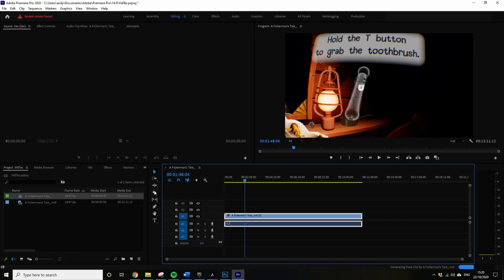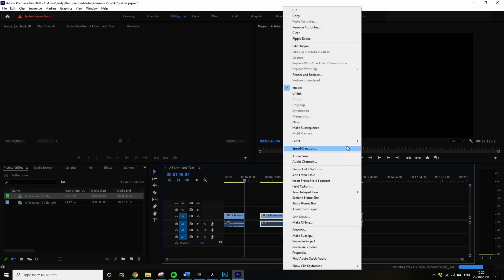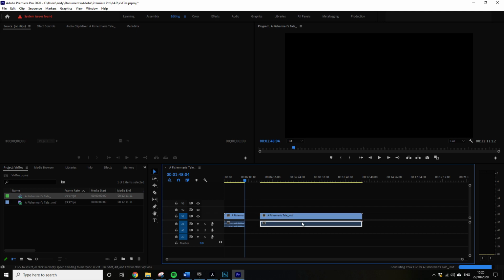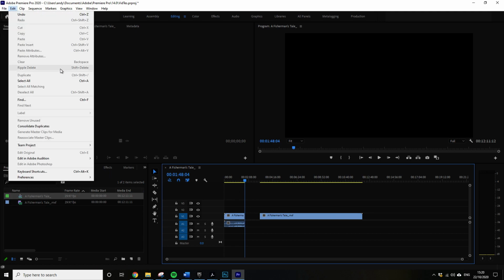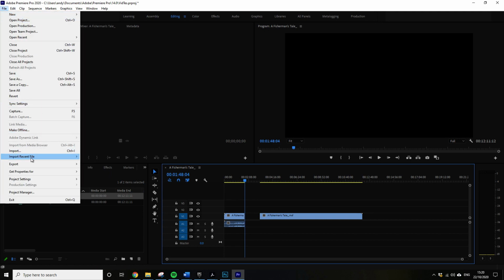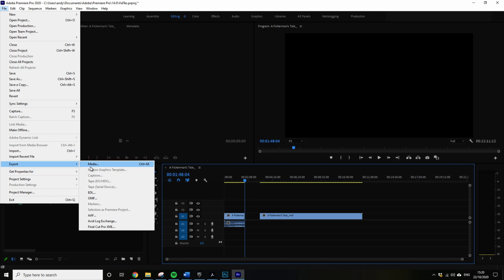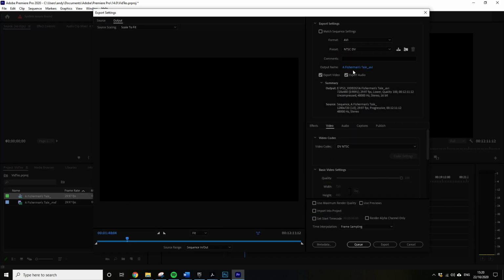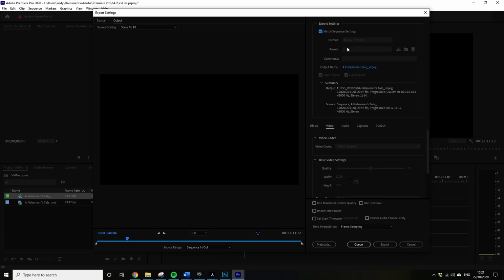Premiere Pro - New project, Edit and Export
Super basic description of editing and exporting in Premiere Pro